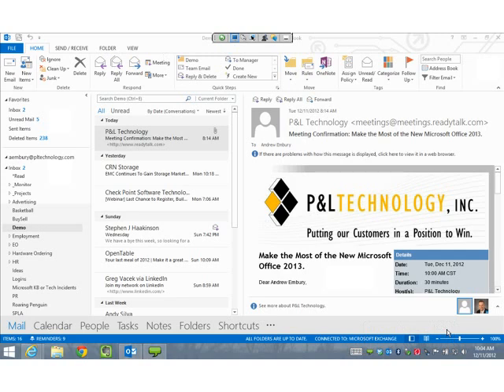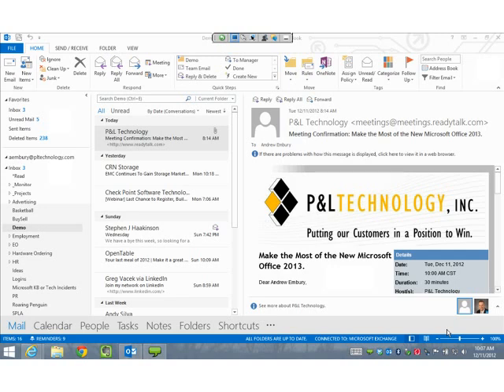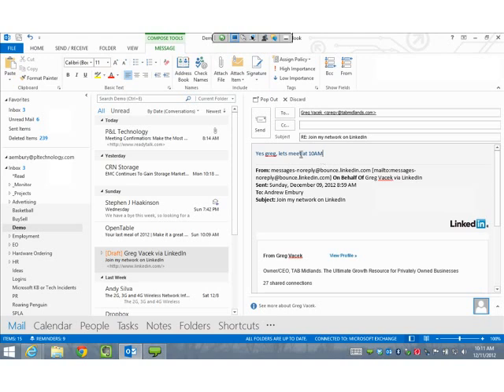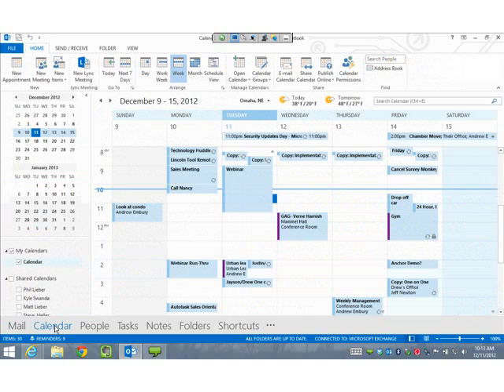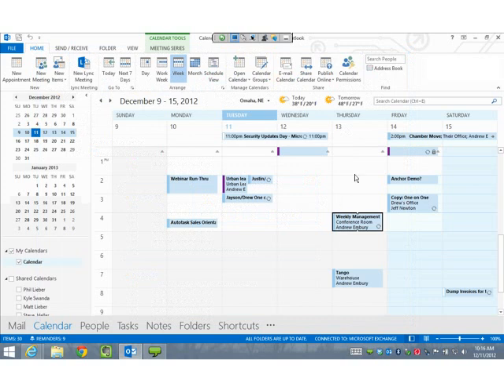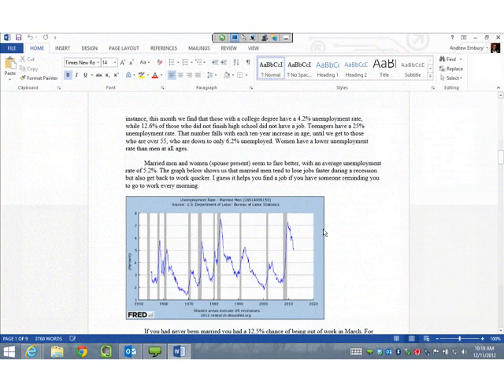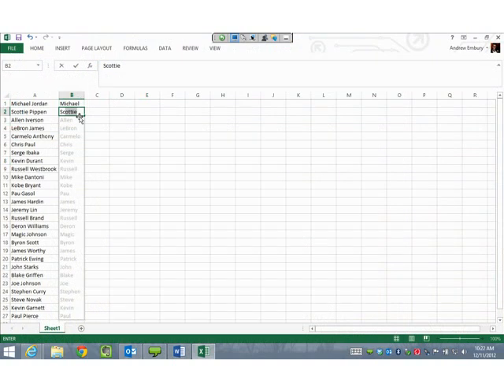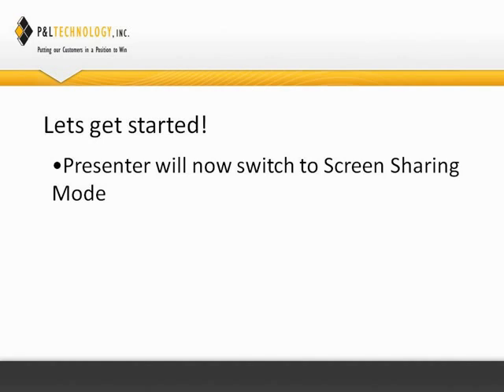First Look at Microsoft Office 2013 Webinar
Join Drew Embury from P&L Technology as he gives a sneak peek at the upcoming Microsoft Office 2013!  He will demonstrate our favorite 2-3 enhancements in Microsoft Word, Microsoft Excel, and Microsoft Outlook.